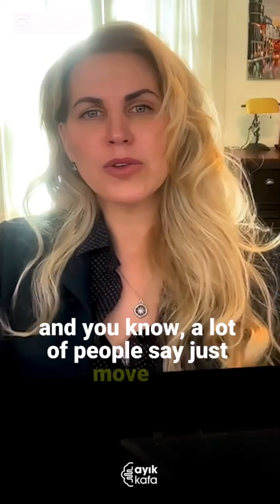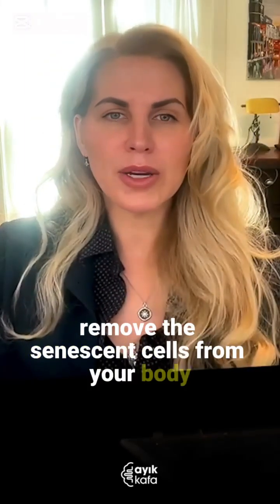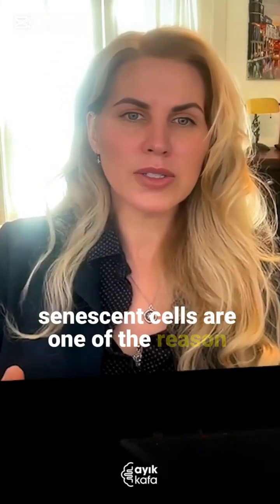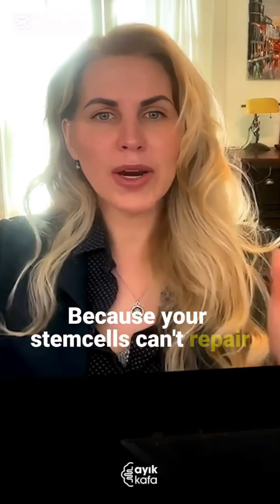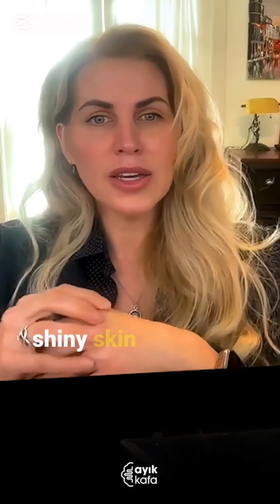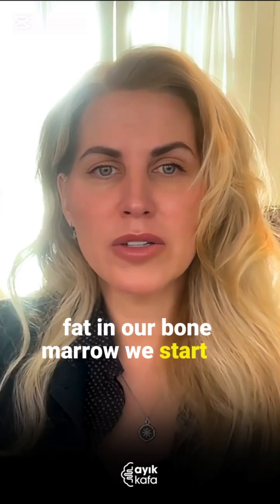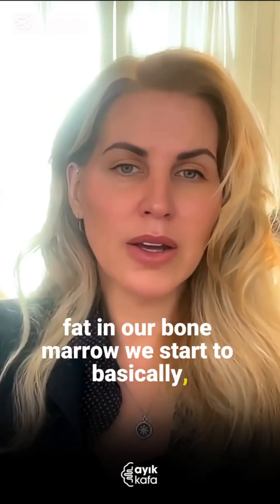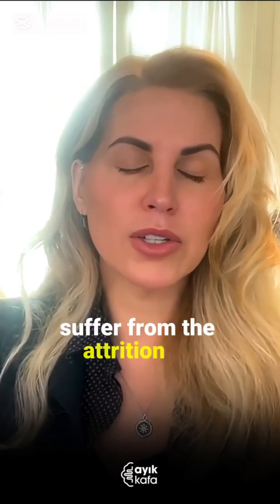AS WE AGE, STEM CELLS DECREASE, WHICH ACCELERATES AGING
Dr. Esra Çavuşoğlu, PhD’s 71st Ayık Kafa podcast guest is Liz Parrish. Liz Parrish explores the transformative potential of gene therapy in extending human longevity and enhancing healthspan.

Liz Parrish MBA, is the Founder and CEO of BioViva Sciences USA Inc. BioViva is committed to extending healthy lifespans using gene therapy and works on combinatorial gene therapies with its proprietary CMV gene therapy delivery platform.

Liz is a humanitarian, entrepreneur, author, and innovator. In addition, she is a proponent of the Best Choice Medicine plan (BCM), a more efficient and streamlined regulatory model around the use of genetic therapies.

She shares her personal journey, the scientific basis for gene therapy, and the economic implications of aging-related diseases. The podcast also takes a closer look at the four different gene therapies that Liz Parrish administered to herself: Klotho, Follistatin, PGC-1α, and Telomerase Reverse Transcriptase. The discussion covers the various gene therapies being developed, their safety, ethical considerations, and the importance of early intervention. Liz emphasizes the need for public awareness and investment in longevity research to make these therapies accessible to all.

Special thanks to T.C. Istanbul Gedik University